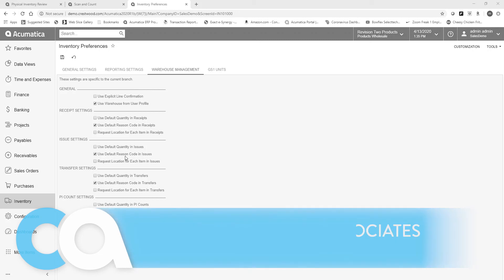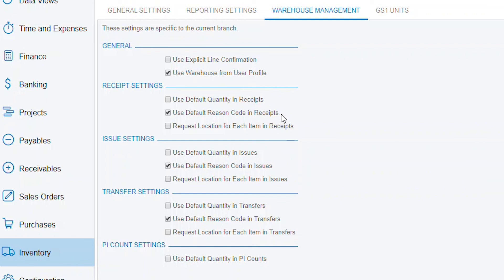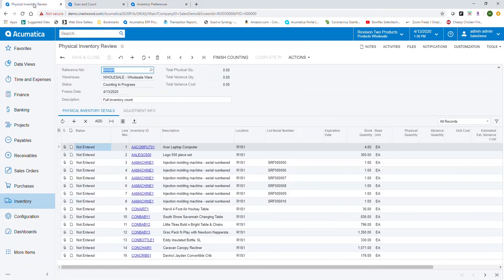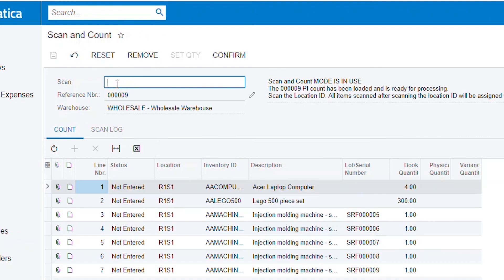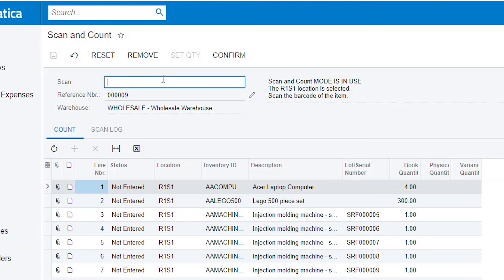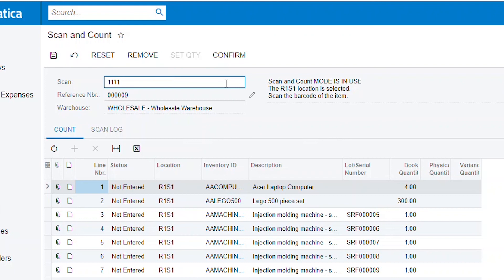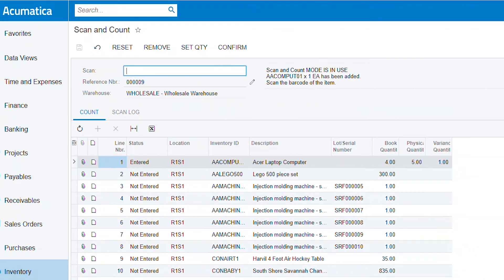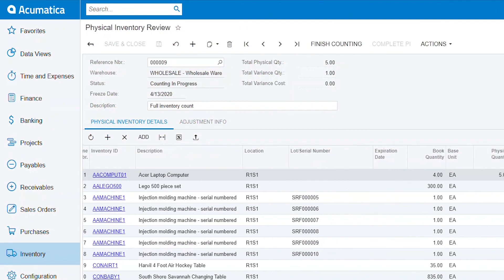Inventory Settings and Physical Inventory [Acumatica WMS Warehouse Management]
Download an e-book from Acumatica for Manufacturers at the link above.